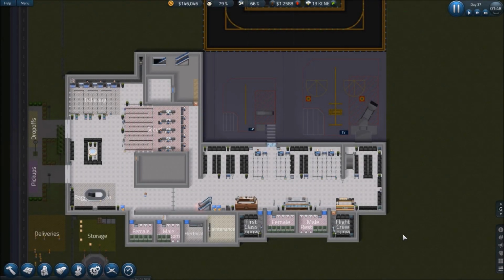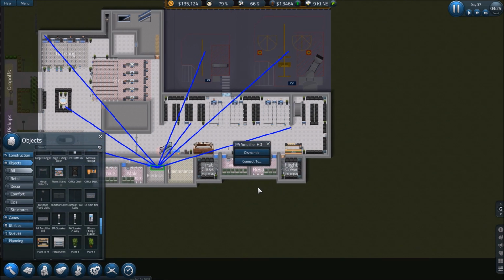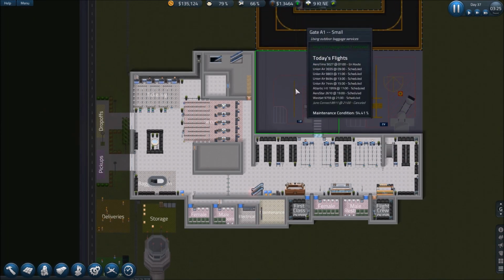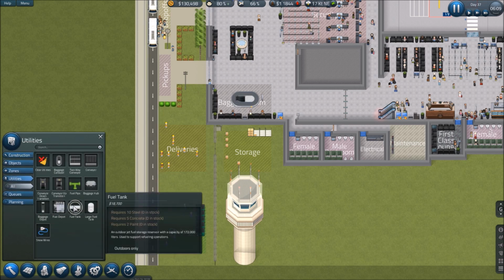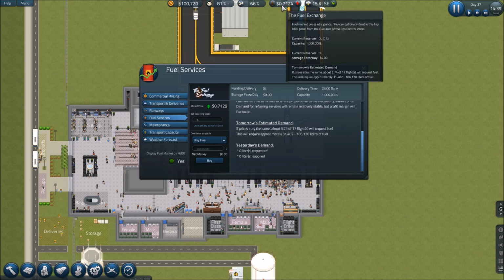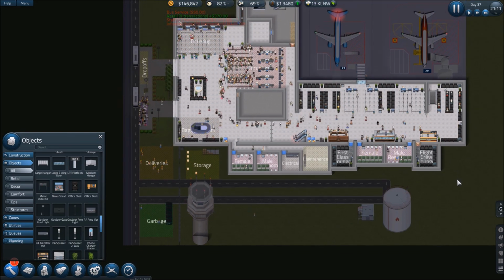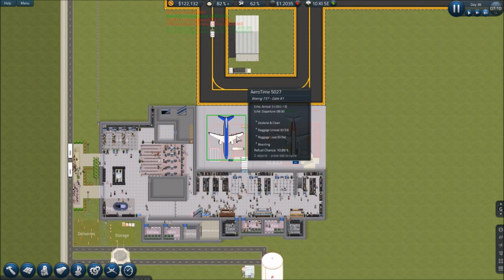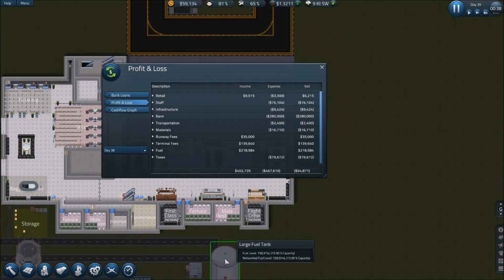SimAirport Multi-Level Tutorial 5 - PA system, Maintenance, and FUEL!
Welcome back to our ongoing tutorial series for SimAirport on the Edge Branch. Though we have now covered the important things like multi-levels and baggage, I thought it might be good to cover a few other things like setting up a PA system, Maintenance schedule, and Fuel network.